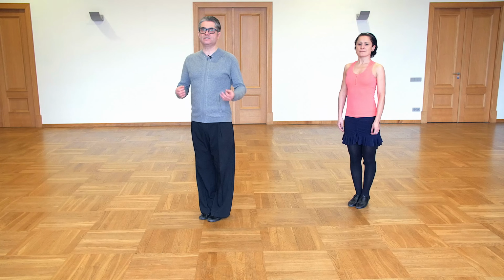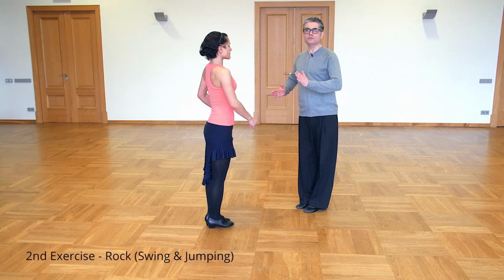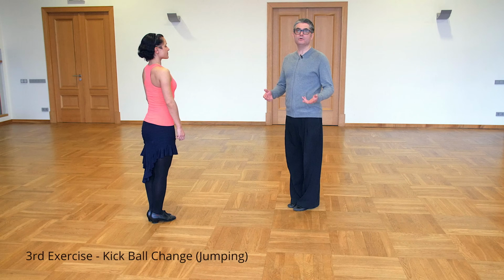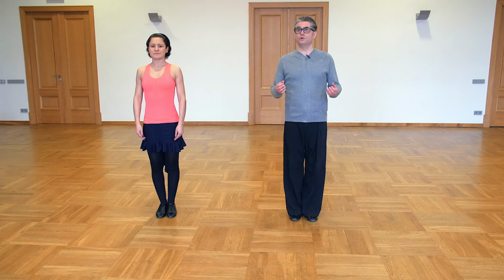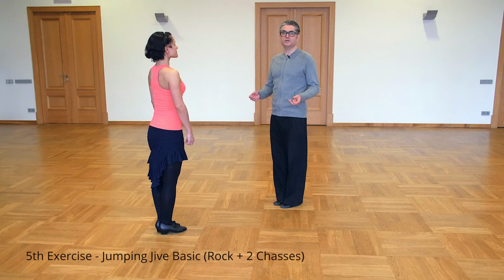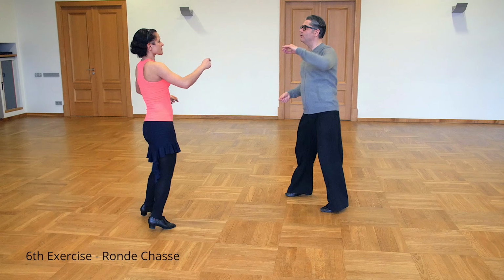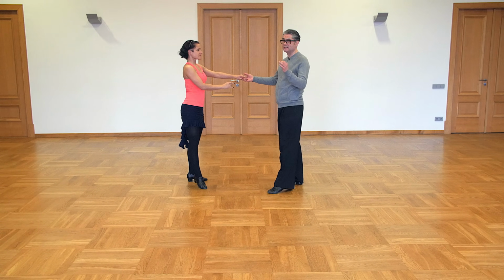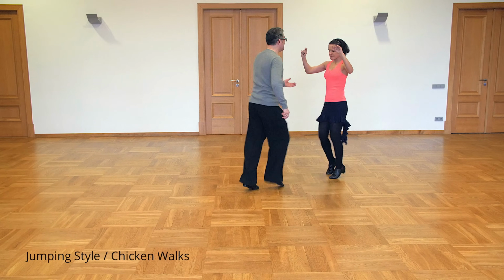Basic Jive Exercises - Swing and Jumping Style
Basic Jive Exercises - Swing and Jumping Style / Latin and Ballroom Dancing

Jive is a dance style originated in the United States in the early 1930s. American soldiers brought Lindy Hop/Jitterbug to Europe around 1940. Today we will show you basics of international jive and give exercises for two styles: swing jive and jumping jive. Both styles can be usesd in almost all basic jive figures. Enjoy your jive! :)

0:10 Walk on Spot
0:40 Rock (swing & jumping)
1:50 Kick Ball Change (jumping)
2:40 Swing Jive Basic (Rock + 2 Chasses)
3:30 Jumping Jive Basic (Rock + 2 Chasses)
4:10 Ronde Chasse
4:45 Jive Routine with Swing and Jumping Style
        Basic (swing) - American Spin (swing)
        Basic (jumping) - American Spin (jumping)
        Mooch (swing and jumping)
        Fallaway Throwaway (swing)
        Chicken Walks (swing)
        Fallaway Throwaway (swing)
        Chicken Walks (jumping)